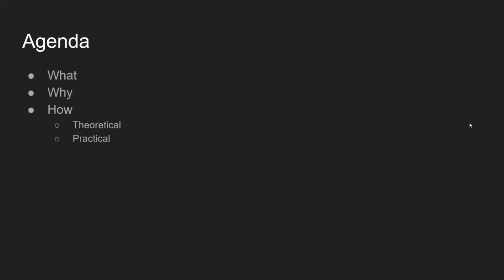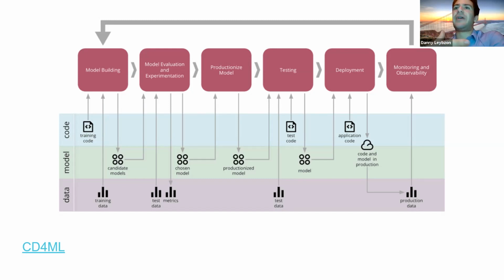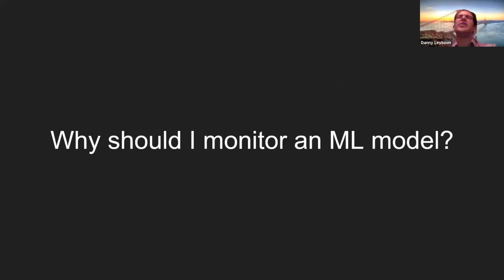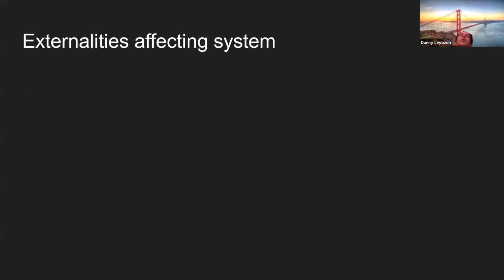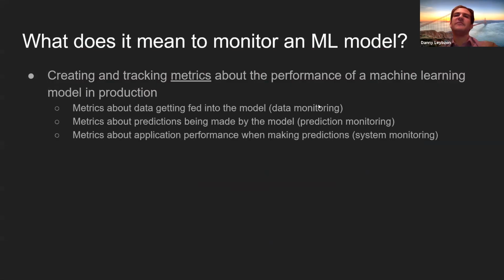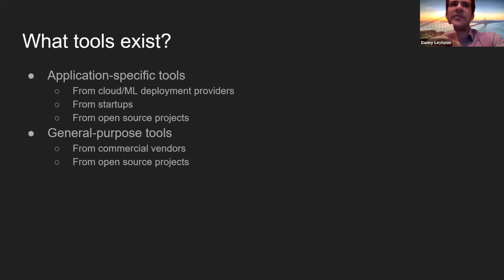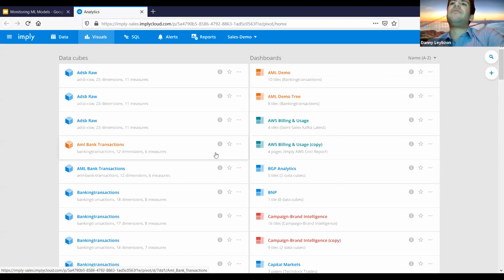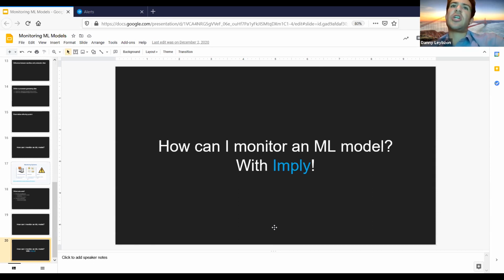Monitoring ML Models in Production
What happens after you deploy a machine learning model? How do you make sure that your model performance doesnot degrade as data and the world change?
In this talk, Danny D. Leybzon will explain how monitoring ML models in production is key to deriving value from your machine learning initiatives.
The talk is meant to answer three main questions:
1. What is ML monitoring?
2. Why do we care about ML monitoring?
3. How do we monitor ML models?
It seamlessly intertwines both theory and practice, leaving attendees with an in-depth understanding of how to think about their machine learning models in production